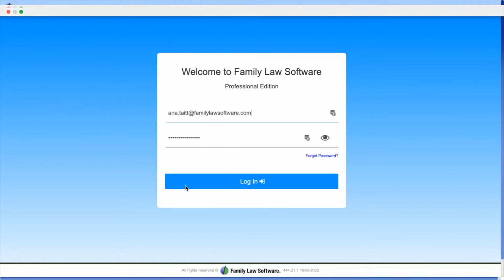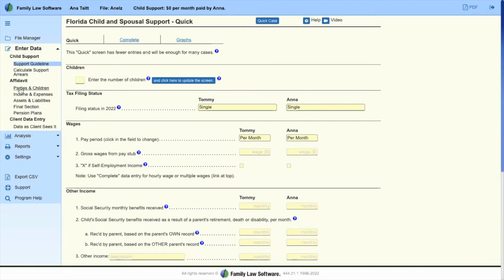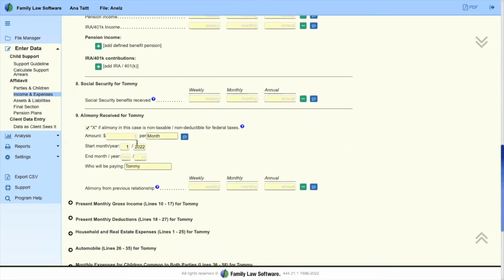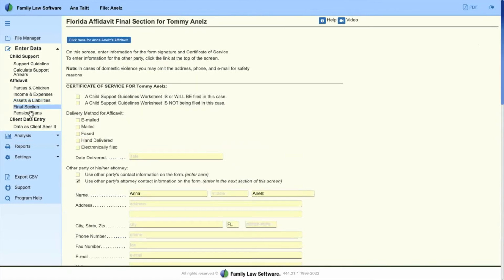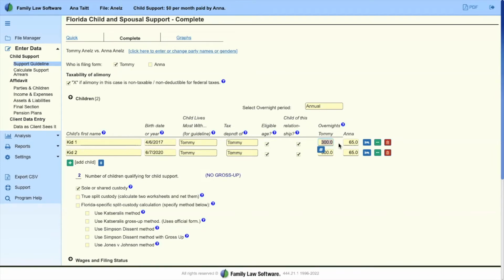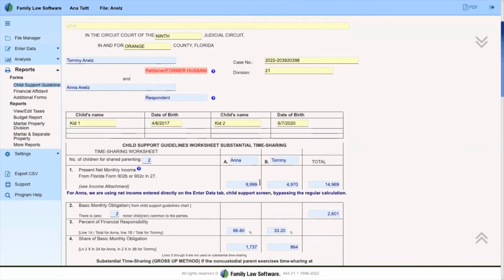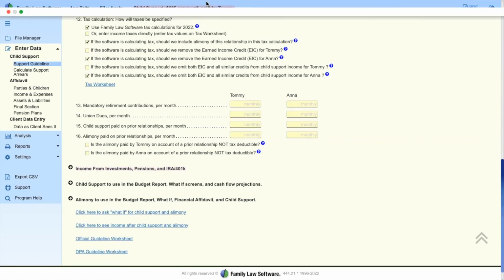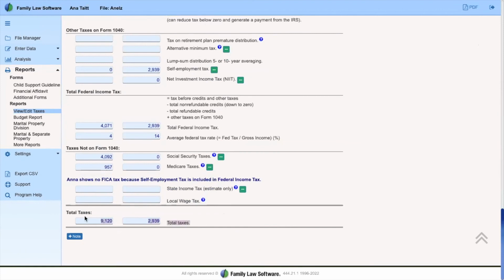Florida Financial Affidavits and Child Support in Family Law Software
In this webinar, I am going to go back to basics with a comprehensive overview of Family Law Software financial affidavits and child support guidelines.

I'm going to show you how to make the most of your subscription and improve your practice with Family Law Software.

So you are guaranteed to learn something new and useful.

Topics
Florida Financial Affidavit
Florida Child Support Calculations
Florida Step Down Report
Florida Side by Side Child Support